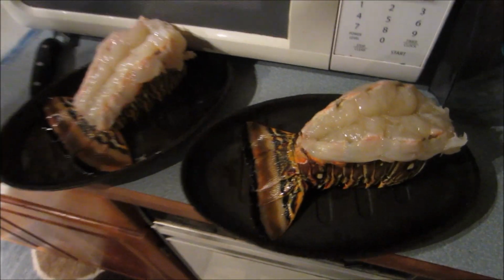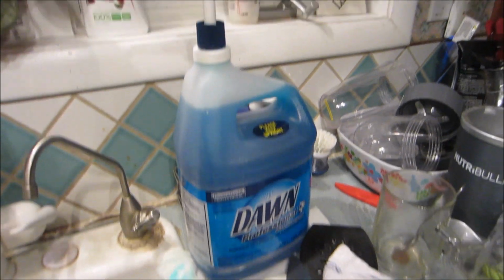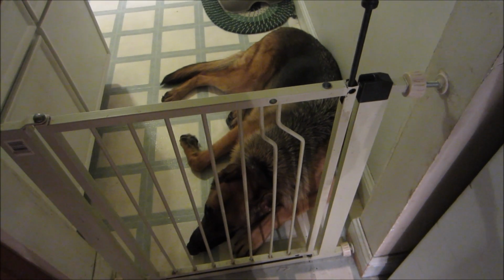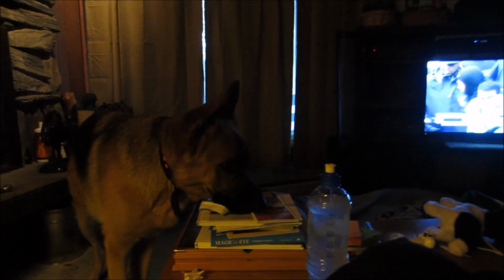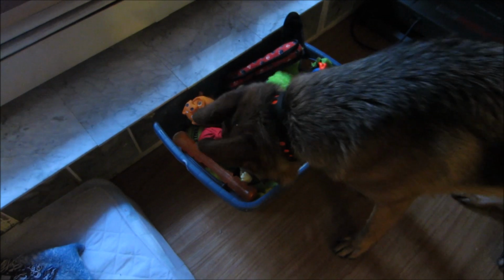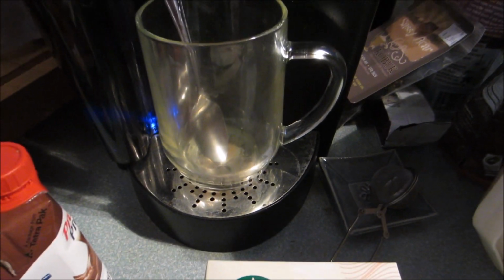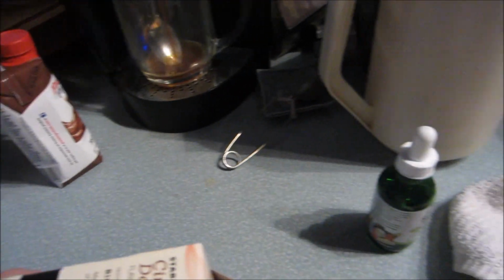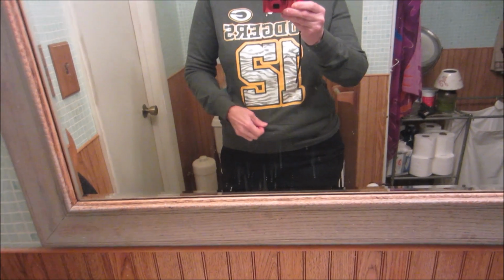Vlog Saturday Fancy Dinner, Sunday Football, Coffee & Dogs Jan 17-18, 2015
Saturday we made a fancy dinner with lobster tails and Sunday we watched the GB Packers lose. : (   The Starbucks Cinnamon Dolce  coffee is delicious!